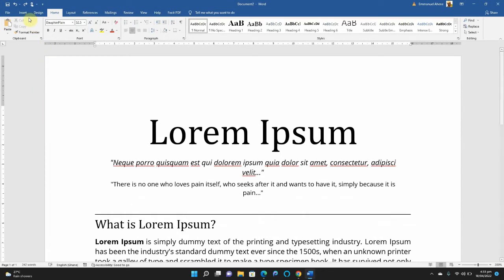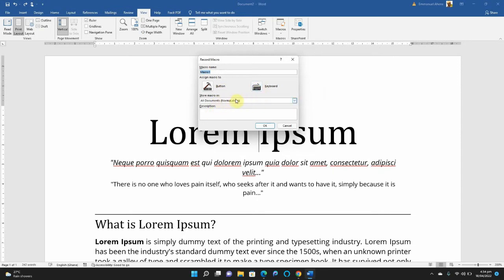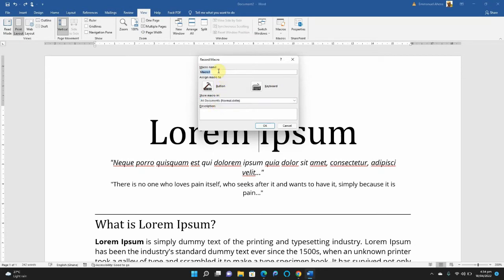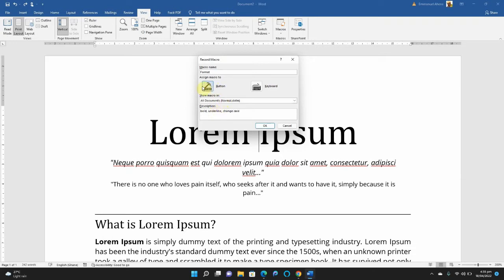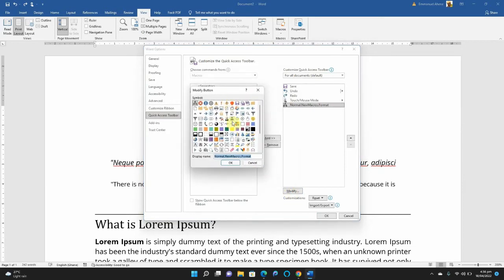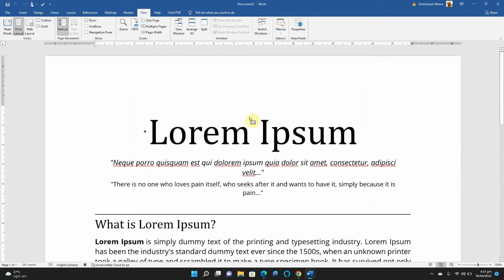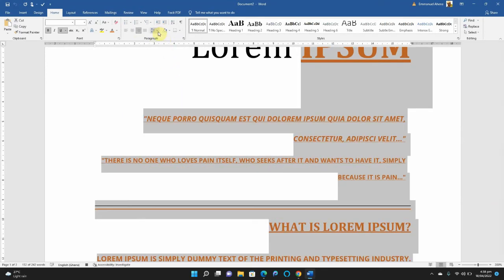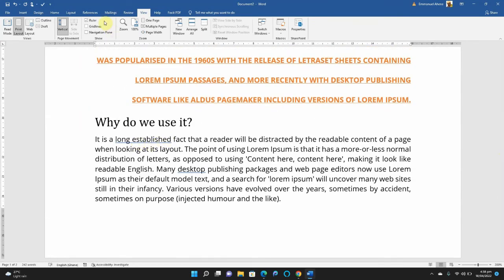MS word Hacks; Create and Use Visual Basic Macros in Word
In this video you will learn how to speed up your work using Microsoft word.